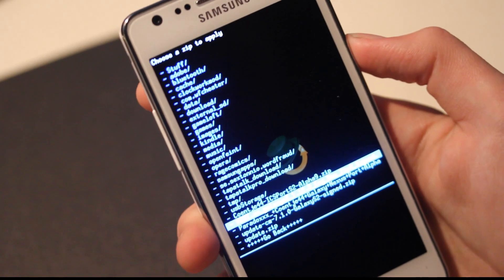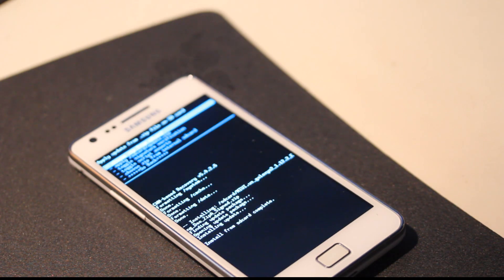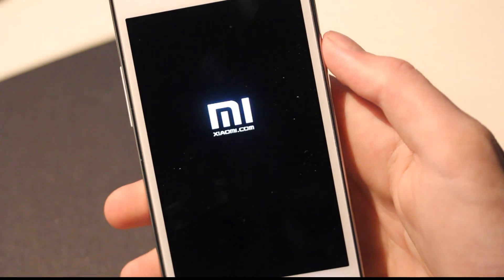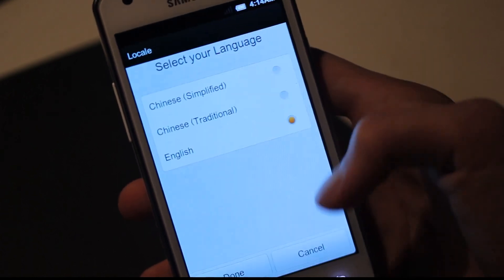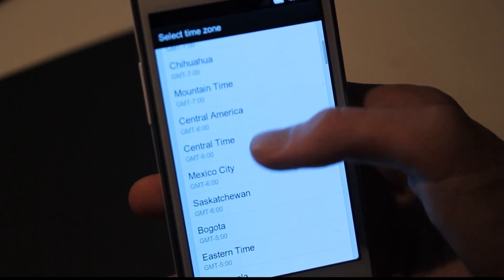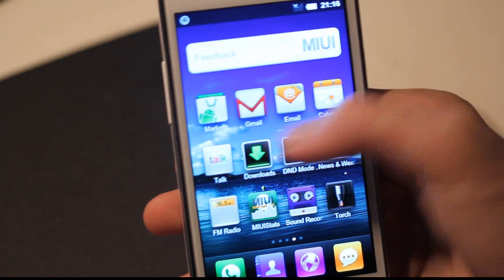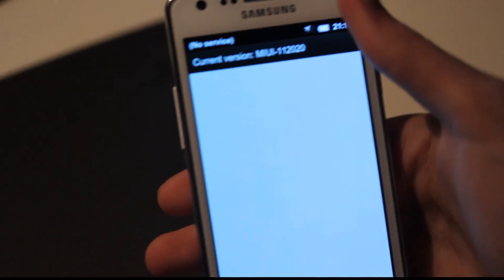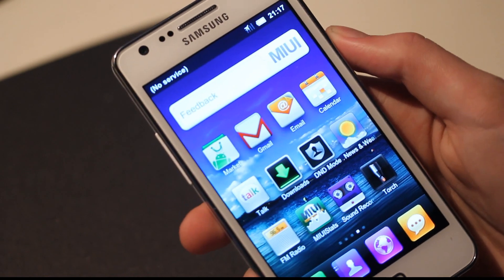How To Install MIUI ROM Samsung Galaxy S2 Full Tutorial! Part 4 (HD)